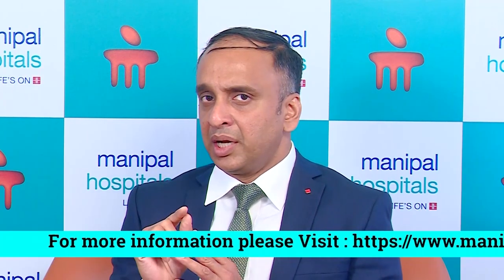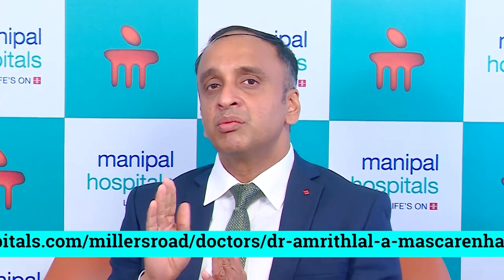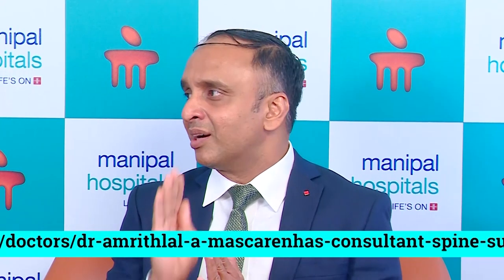Do All Scoliosis Cases Require Surgery | Dr. Amrithlal A Mascarenhas | Manipal Hospital Millers Road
Scoliosis causes varying levels of curvature in different individuals, and not all people with this condition require surgery. Dr. Amrithlal A Mascarenhas, Consultant - Spine Surgery, Manipal Hospital Millers Road, emphasizes the importance of children with scoliosis to get surgery as soon as possible if necessary, to avoid further progression and complications. Watch the video to know more.